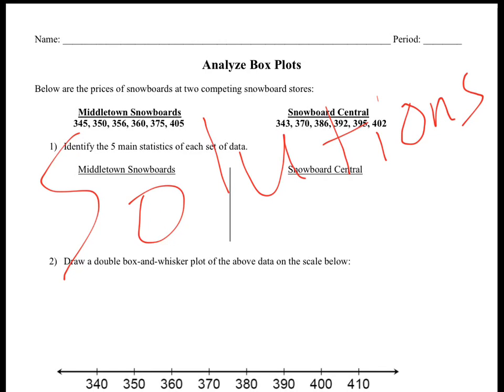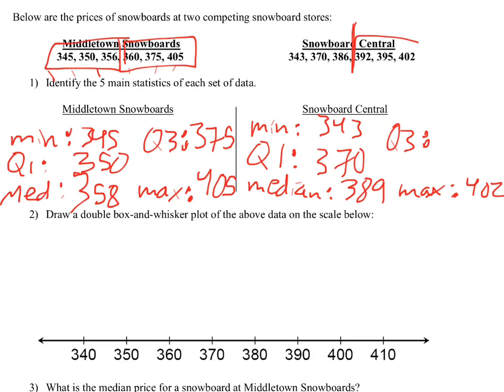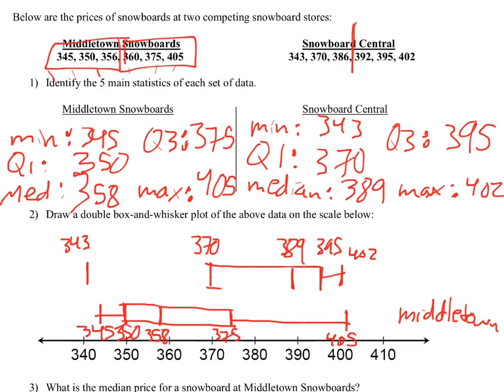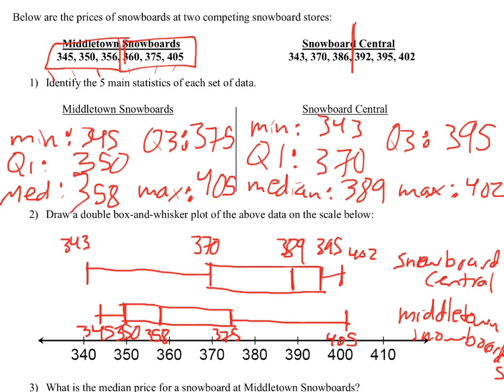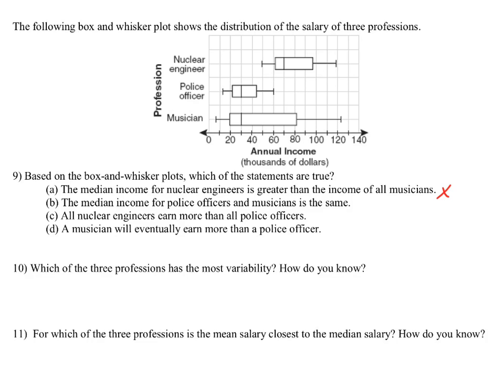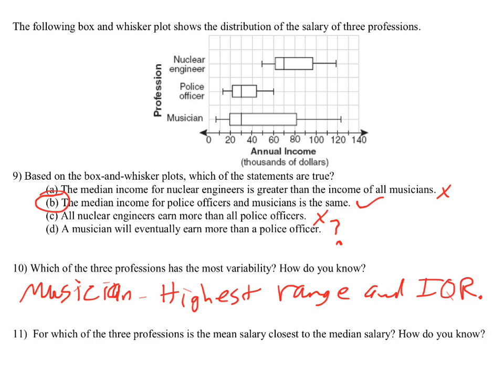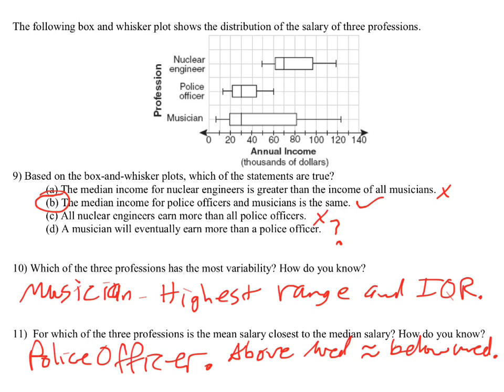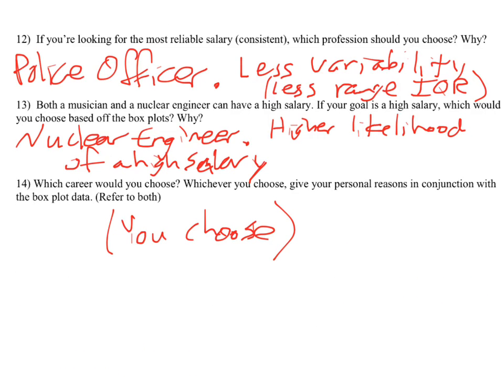Analyze box plots solutions 1-14